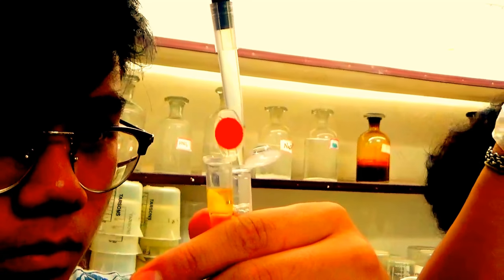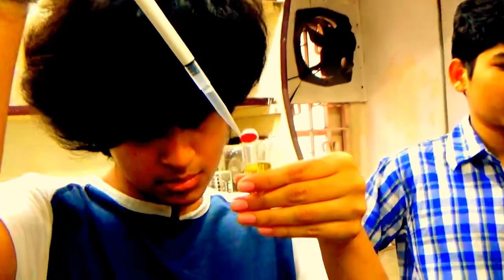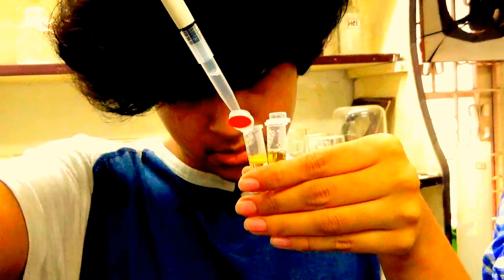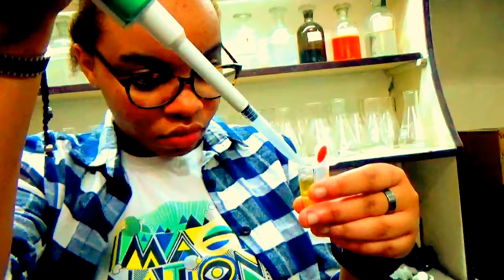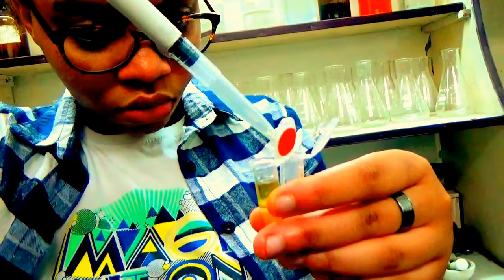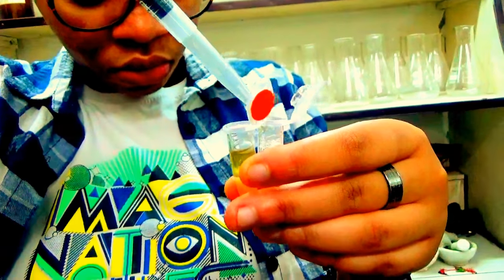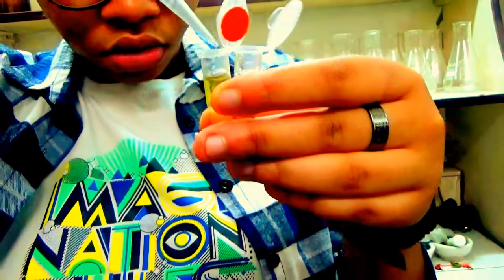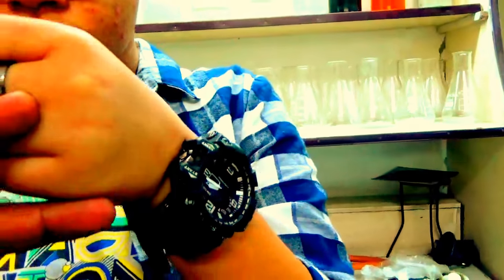DNA Workshop The Cambridge School Kolkata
Escherichia Genomics conducted workshop with more than 167 institutions and experience of 255 days of workshop for 6600 student across India.